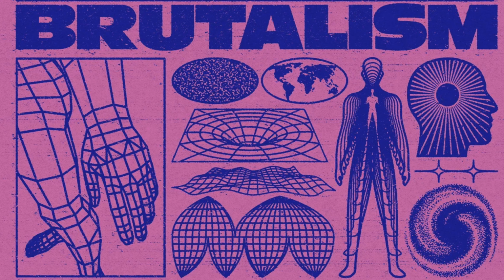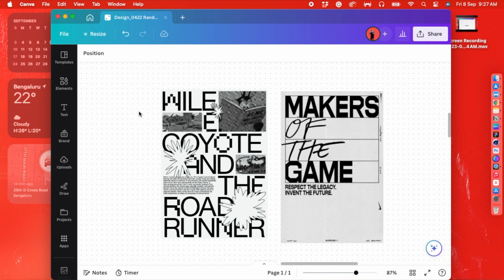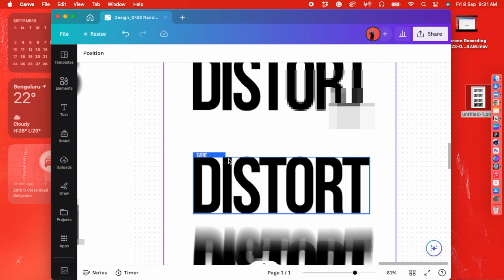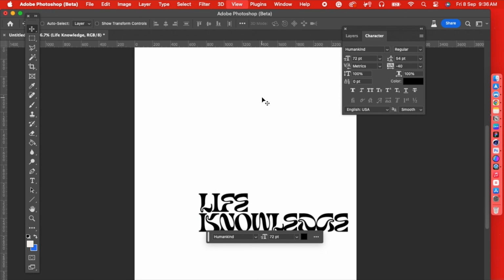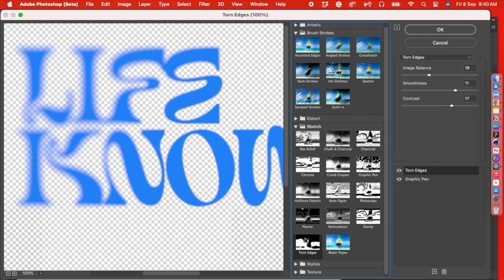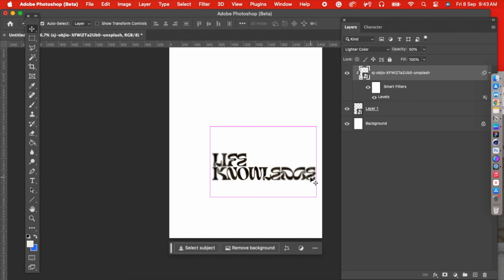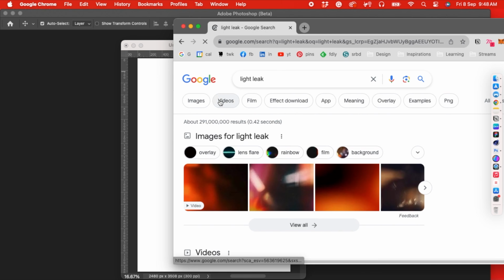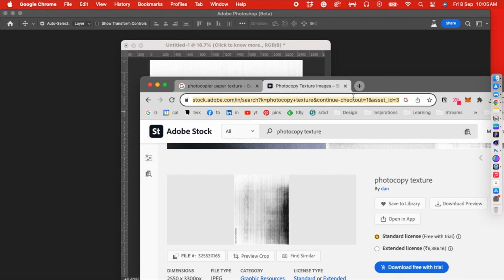How to use brutalism in Graphic Design